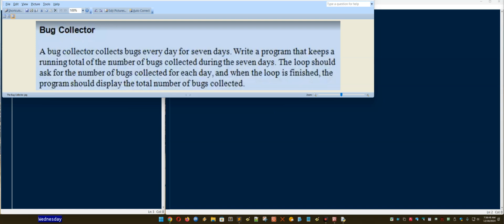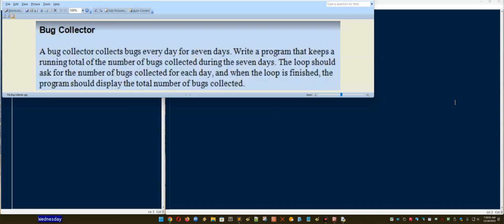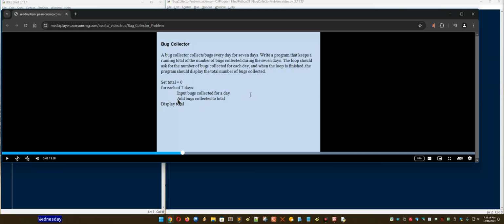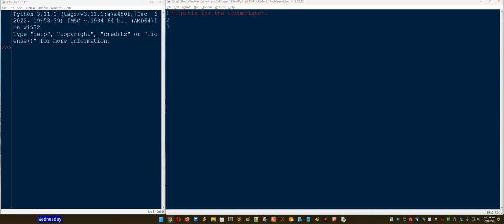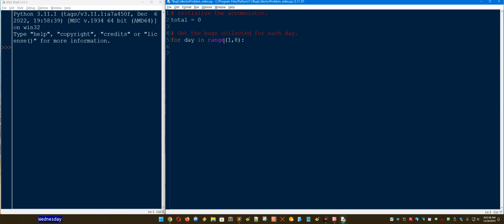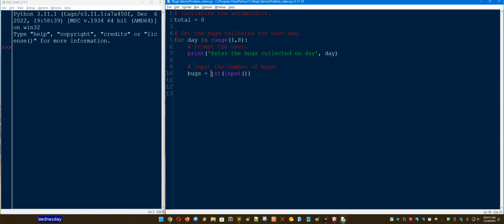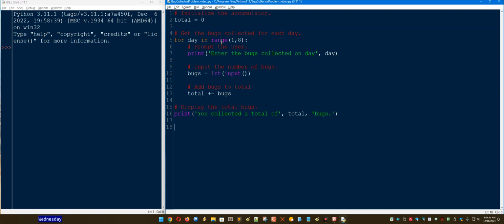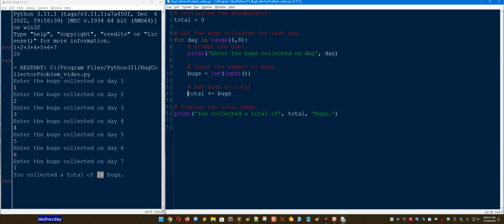Bug Collector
The Bug Collector Problem